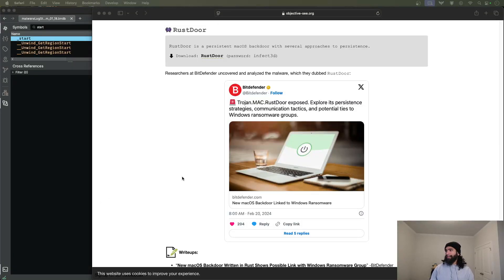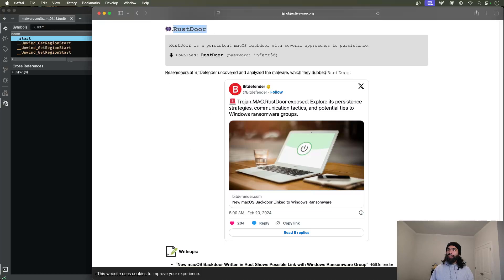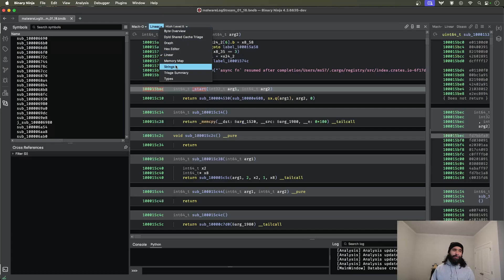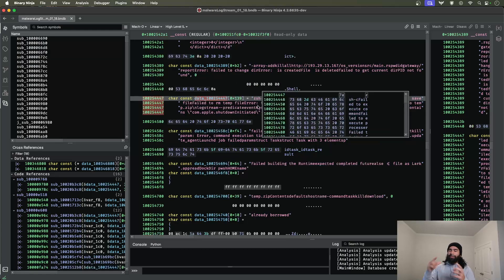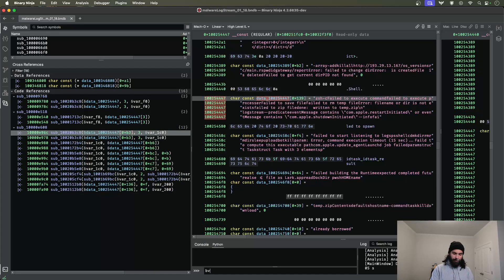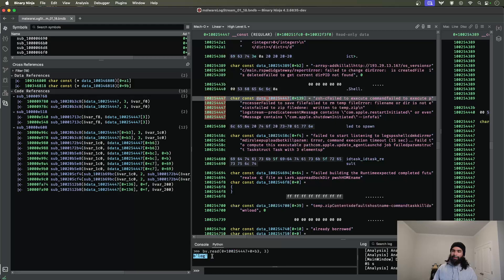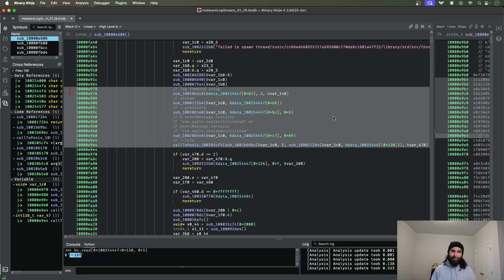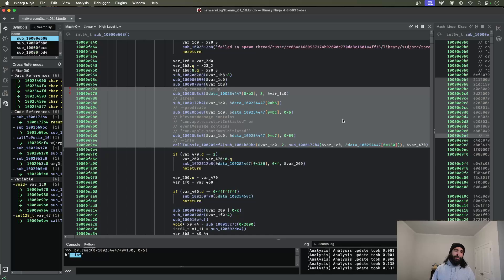Rust Reversing - Strings Are Weird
In this video, I cover a recent macOS malware compiled in Rust named RustDoor.
Using Patrick Wardle's 2024 Mac Malware blog post, I follow an interesting string for a "log" process he highlighted to the function it is passed to and cover how to parse these strings in Binary Ninja.

The focus is gaining an understanding of how strings are used in Rust and how to go from a search for a specific string to the actual function it is used in to gain a better understanding of the file you are reversing.